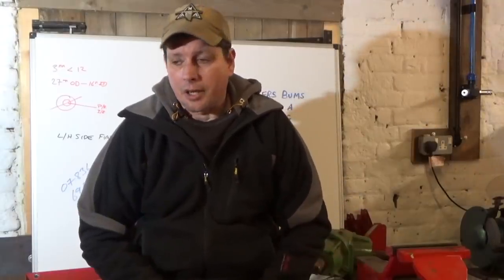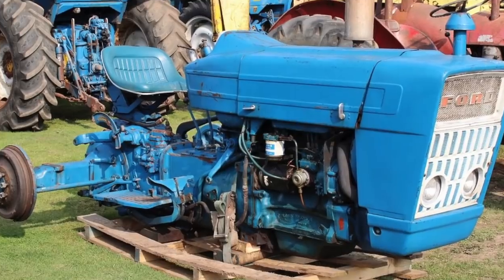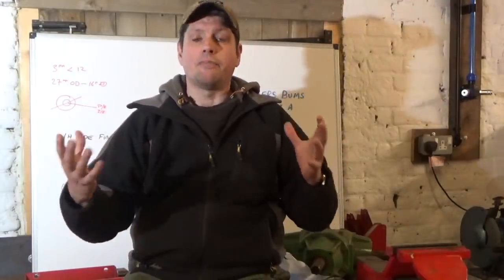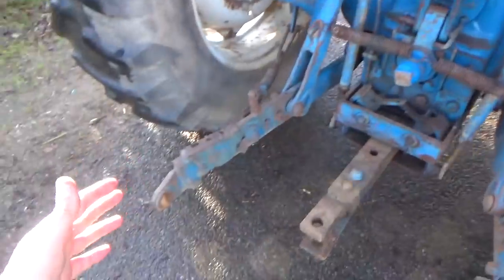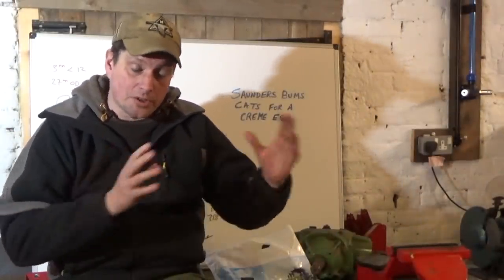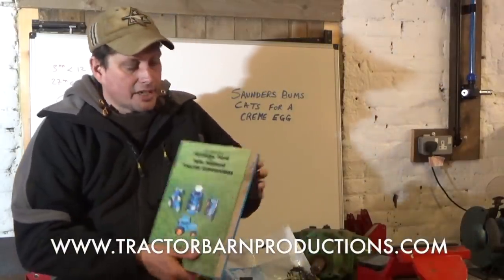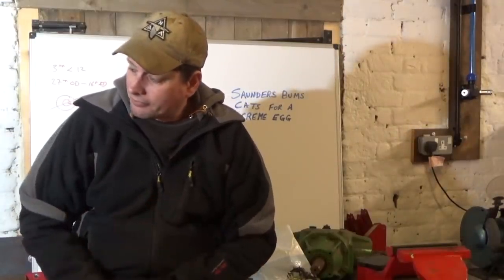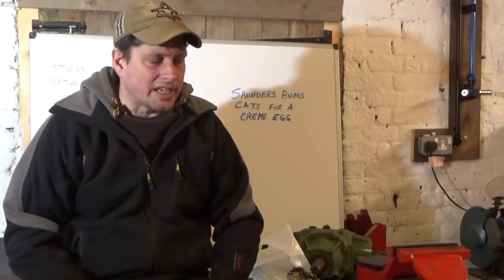THE FORD 8100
We take a look at the Ford 8100 and a bit behind the history of the model.